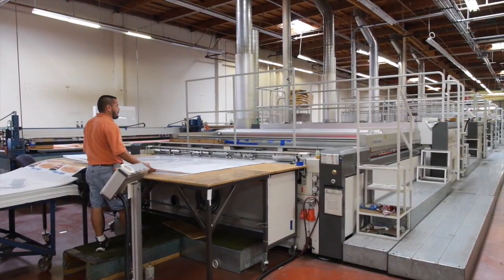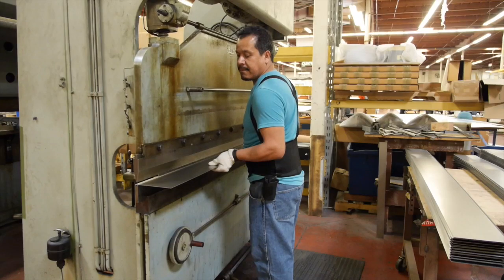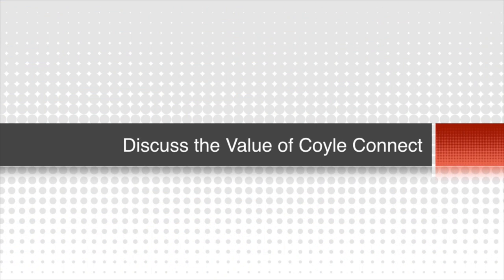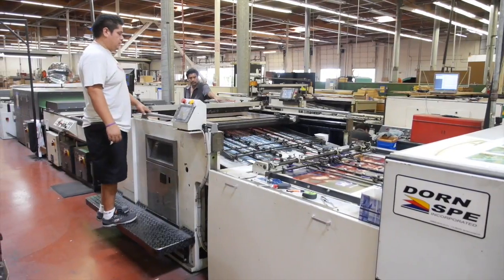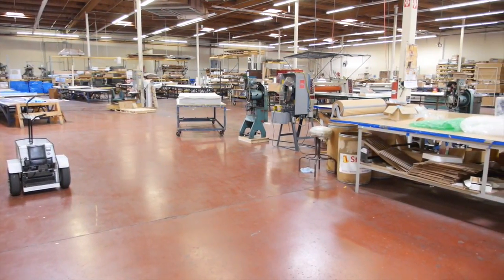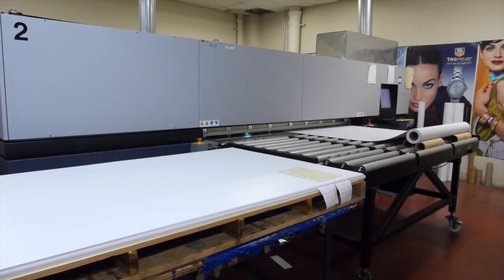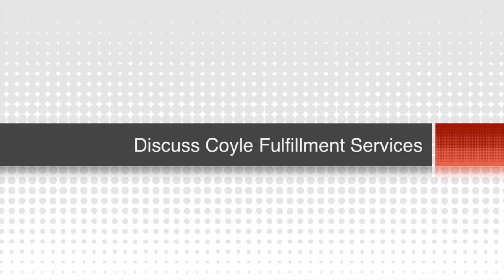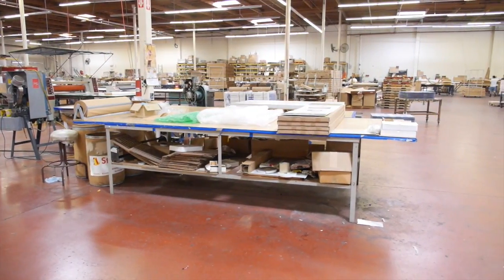Coyle Project Management